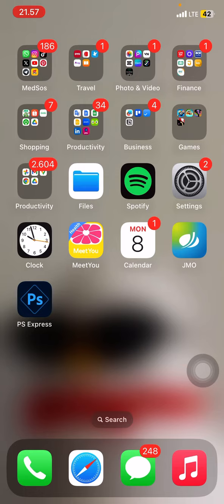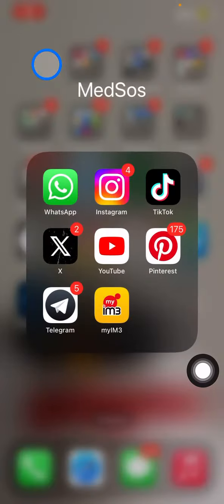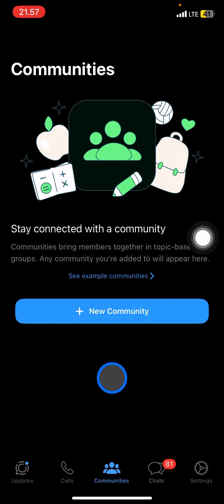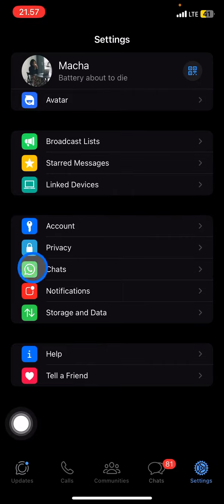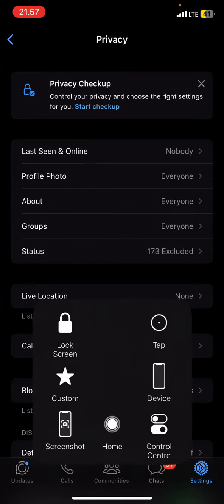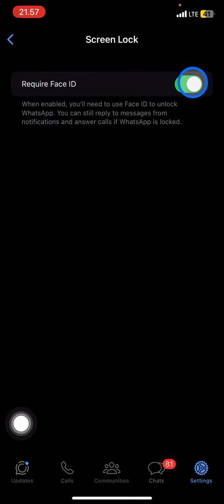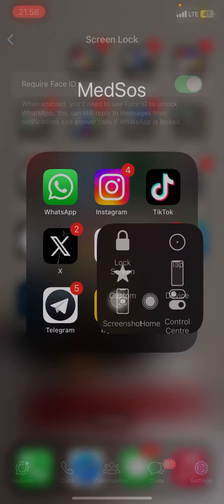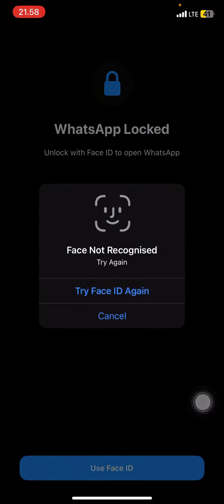How to Activate Screen Lock for Your Whatsapp? Boost Your Privacy Security! Lock Your Whatsapp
Increase your security by locking your whatsapp application. Activate the screen lock to limit the access on your whatsapp. By activating this feature, only you who can open the whatsapp on your phone.